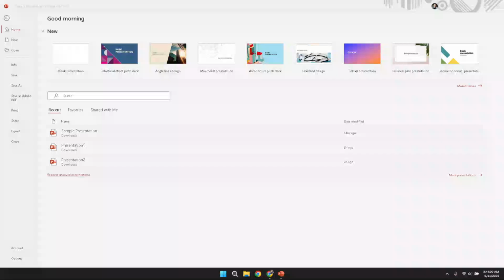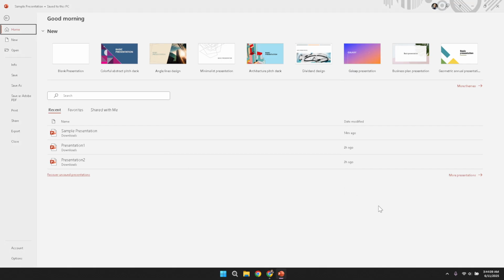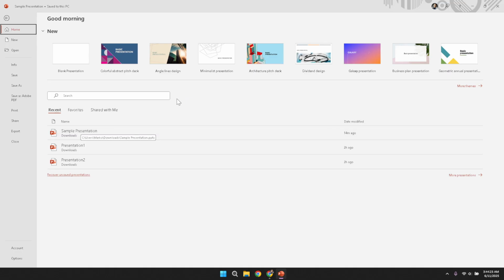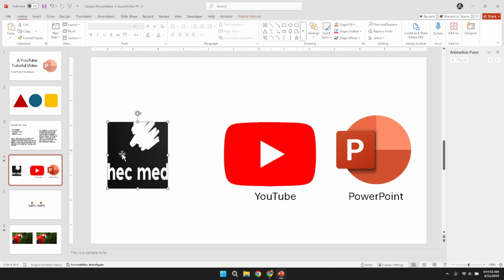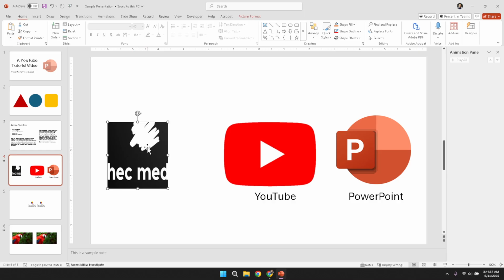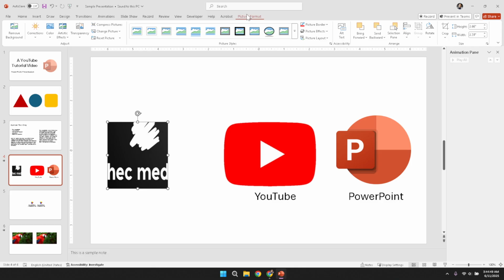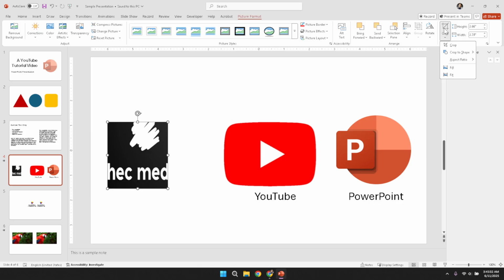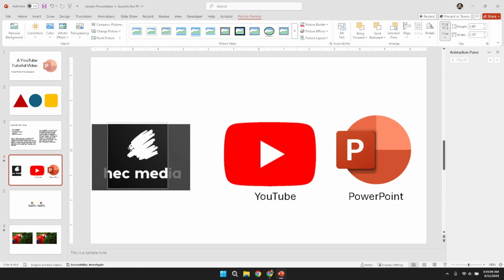How To Fix Squished Images In Powerpoint 😩😖 Powerpoint (Full 2025 Guide)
In today's video we are covering: powerpoint,powerpoint tutorial,powerpoint image distorted,powerpoint tutorial images,change the image size powerpoint,how to resize powerpoint slide image,how to auto resize image on powerpoint,powerpoint short,powerpoint shorts,powerpoint design,powerpoint image placeholder,image manipulation powerpoint,how to use powerpoint,powerpoint animation,powerpoint tips,powerpoint slide,resize image in powerpoint without losing quality,powerpoint tiktok